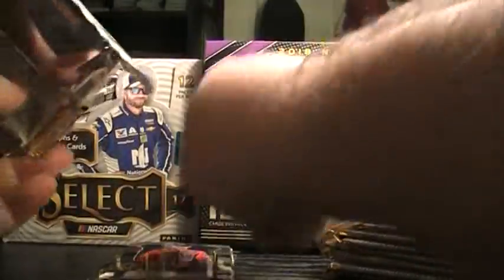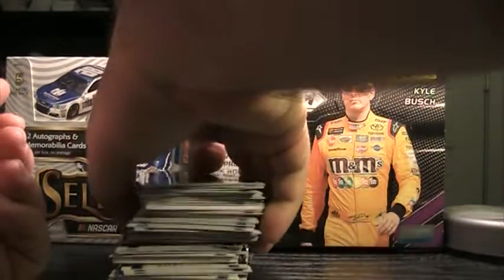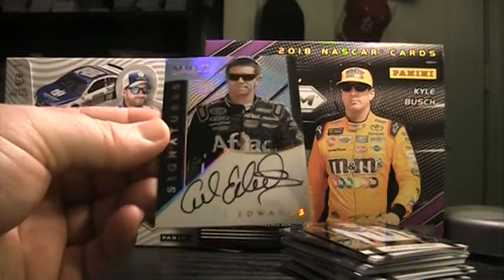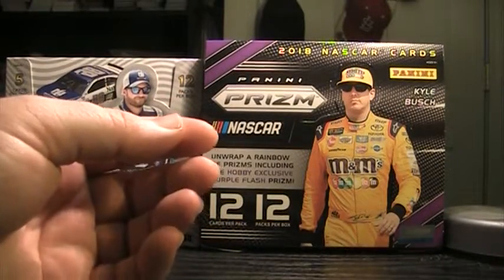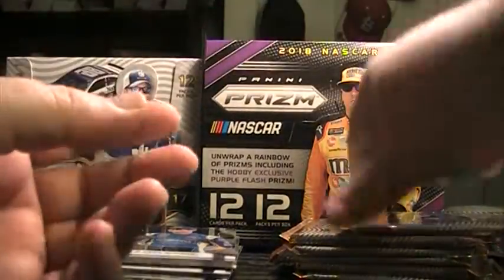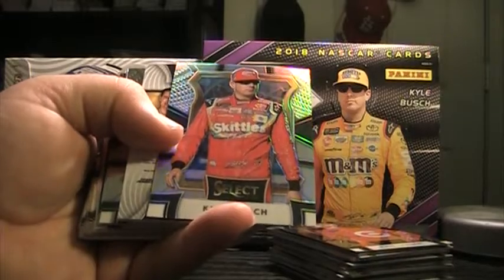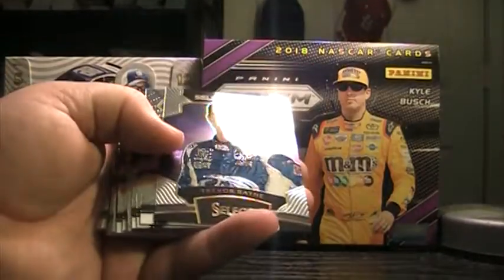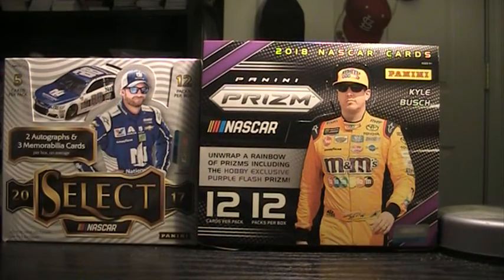2017 Select Racing Case Break - PPSC Box Breaks Boxes 3-4 1/5/2019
Follow PPSC on Facebook @PlayoffPushSC Twitter @PushPlayoff